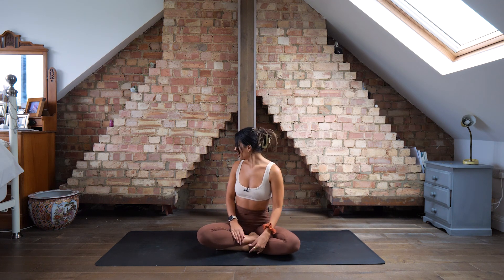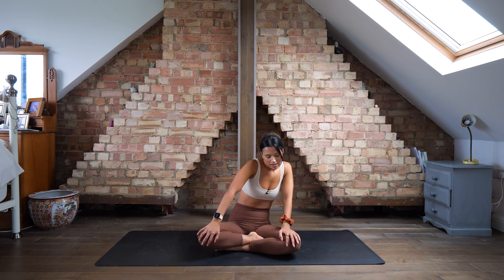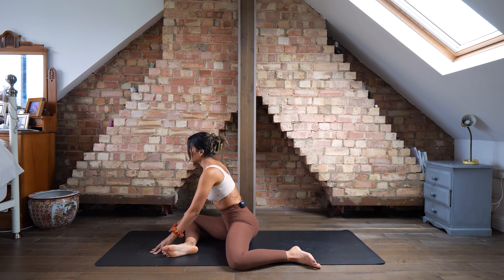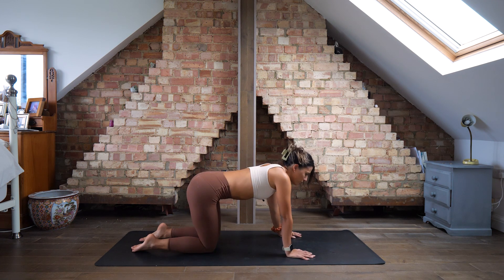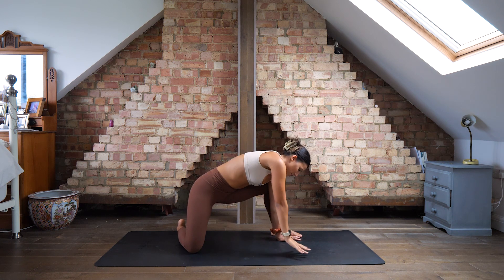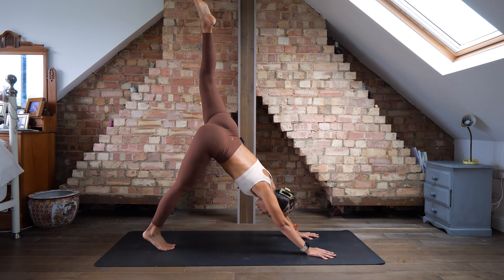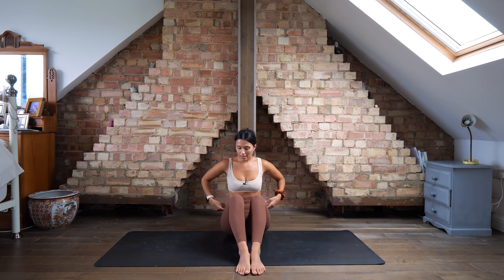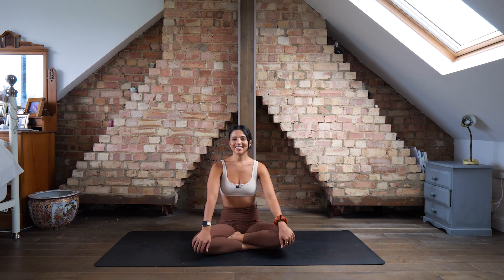Hip Opening Flow | Yoga for Beginners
Try this feel-good yoga flow from Body Coach trainer Lucy. This flow is beginner-level.